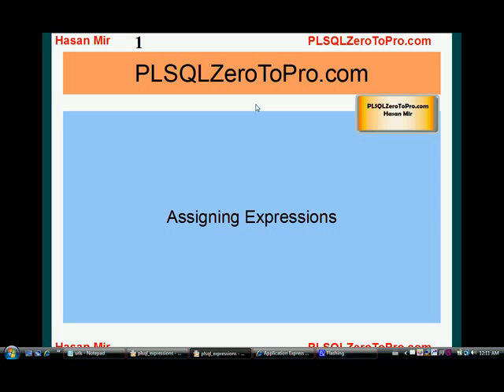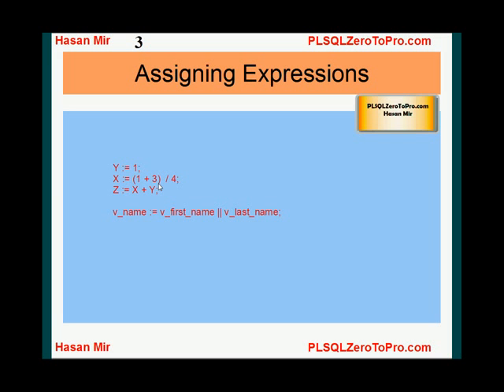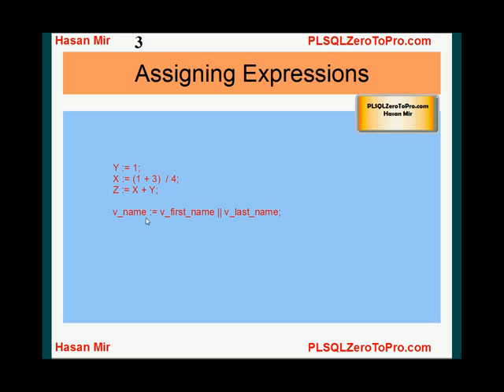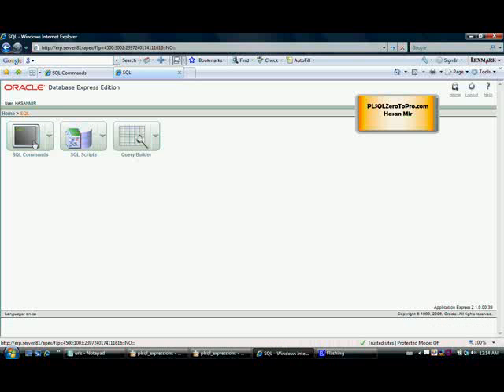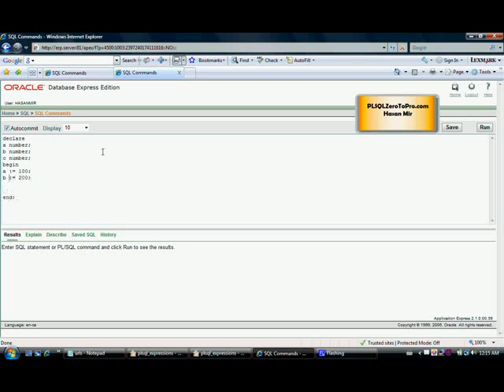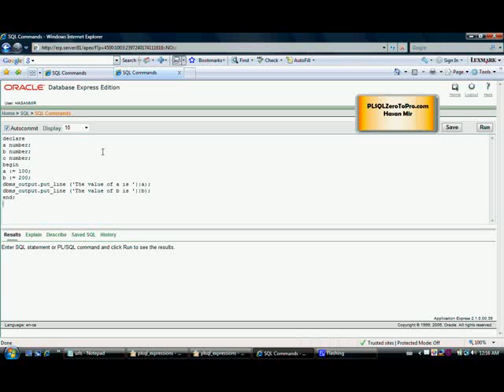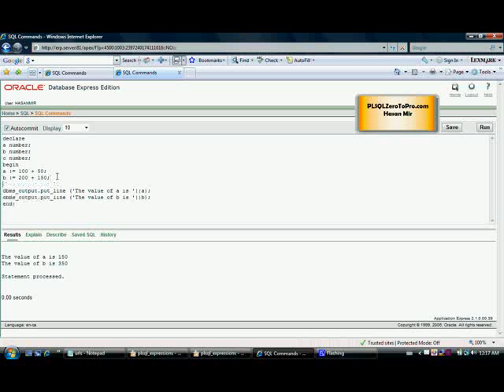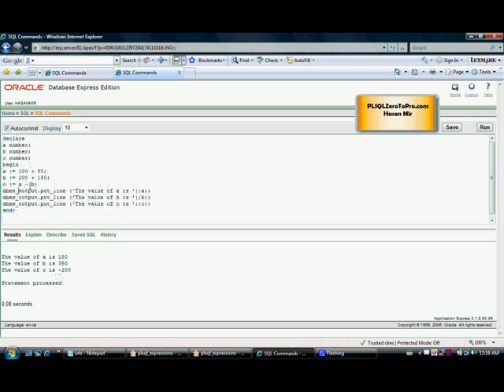Oracle PL/SQL - Assigning Expressions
This tutorial explains the use of expressions with assignment operator.